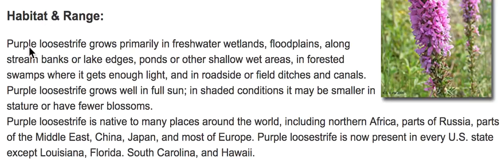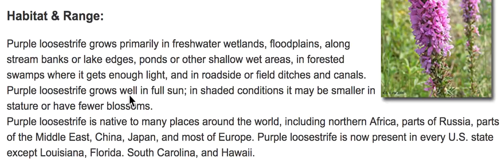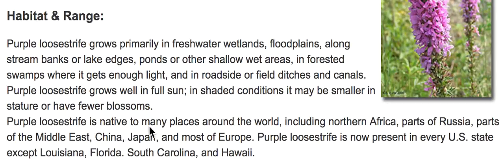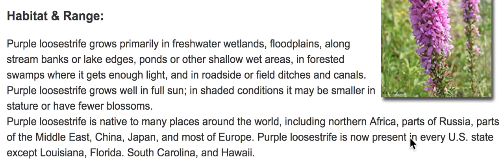WHERE Purple Loosestrife